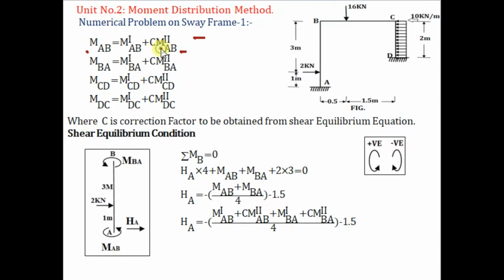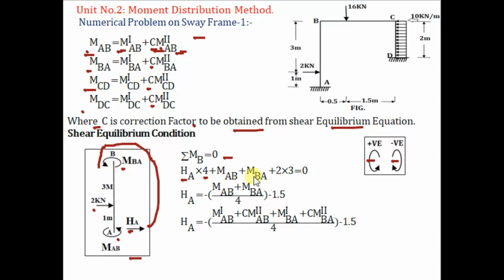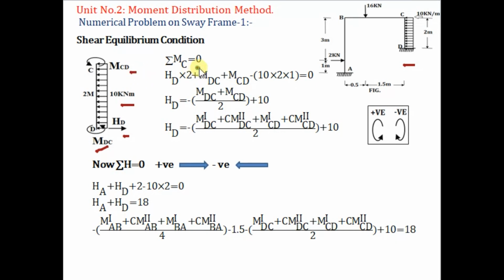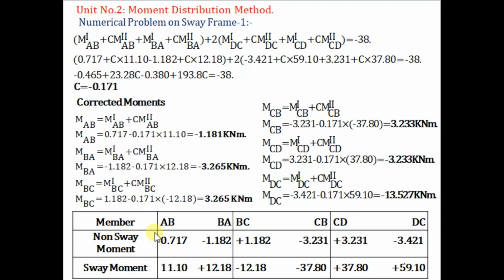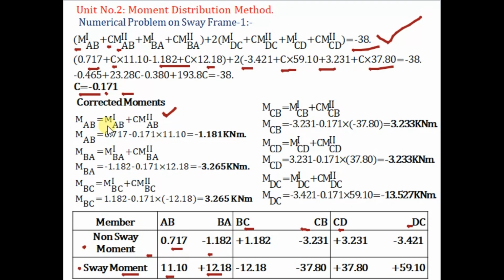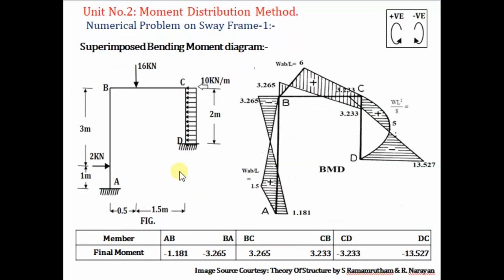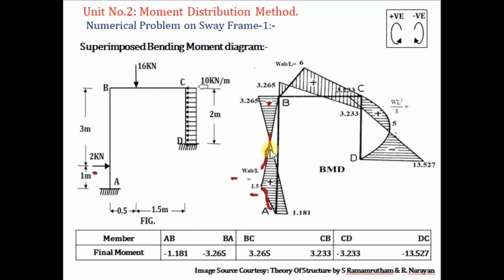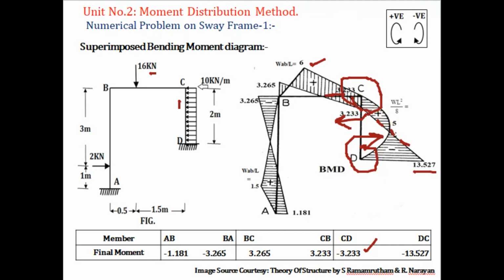Analysis of sway frame by Moment Distribution Method 03 Part III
Analysis of sway frame | Moment Distribution Method 03  Part III